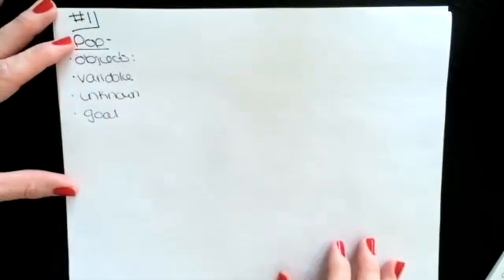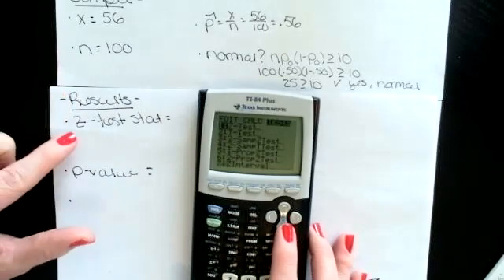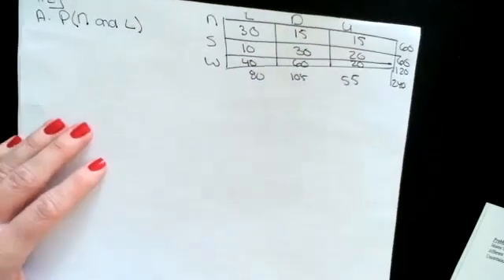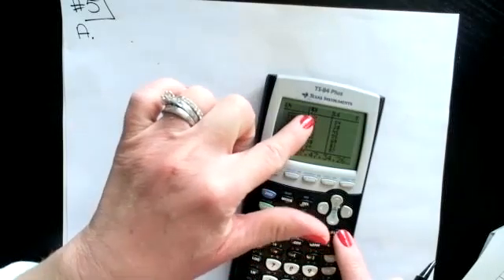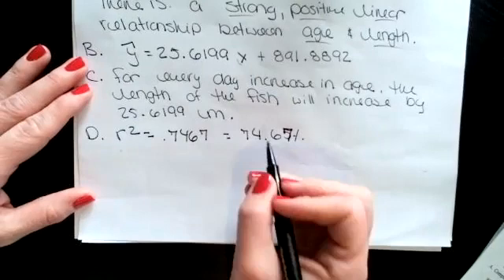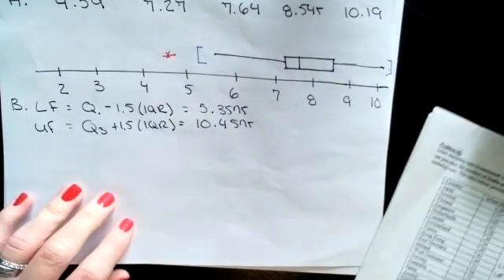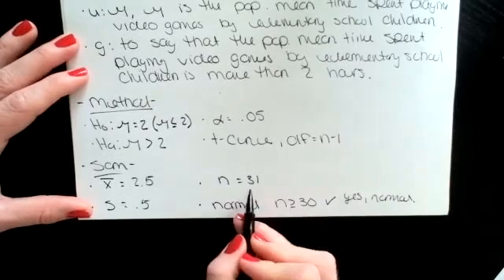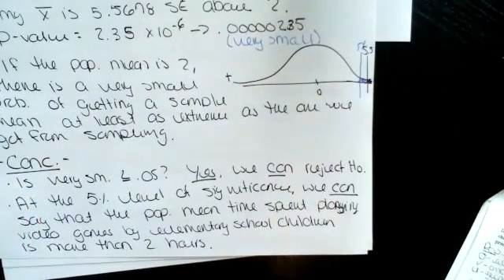Final Exam Review Part II 1, 2, 5, 6, 9